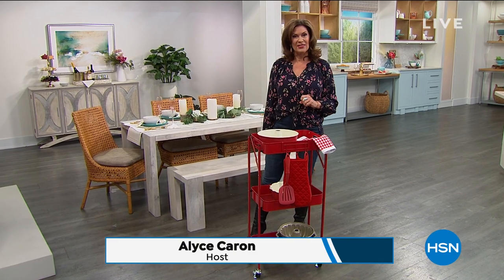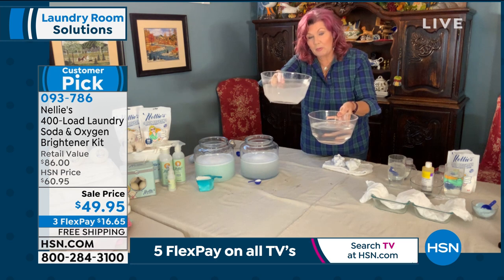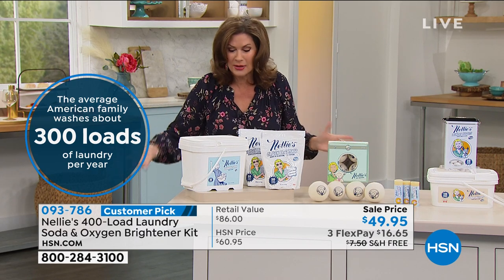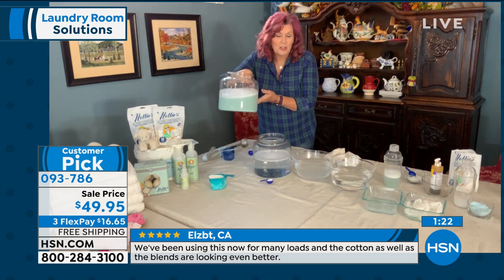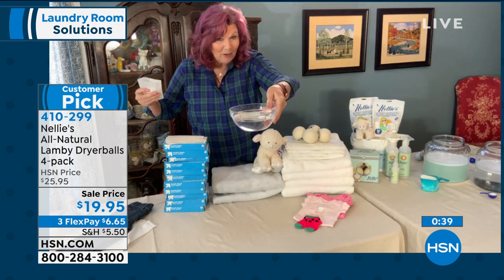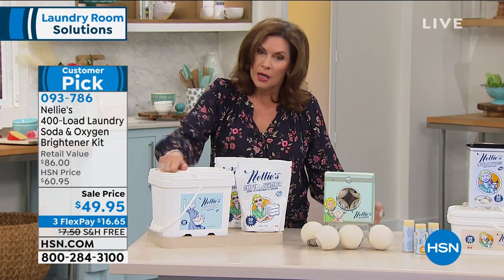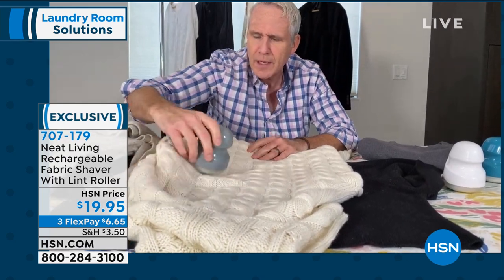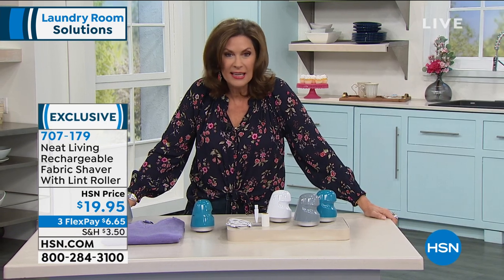HSN | Laundry Room Solutions featuring Nellie's 01.21.2021 - 12 PM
Discover problem solving products for in and around the home featuring Nellie's cleaning.